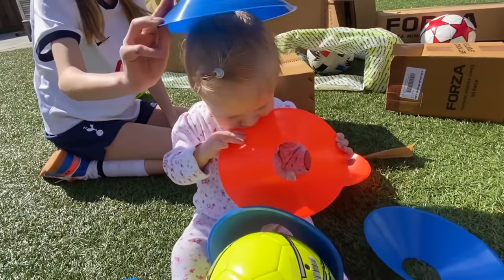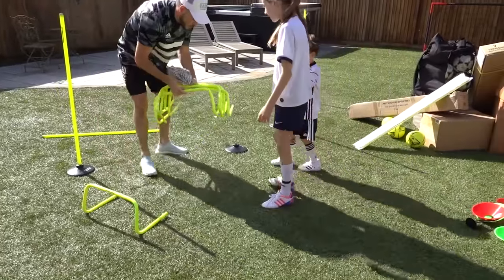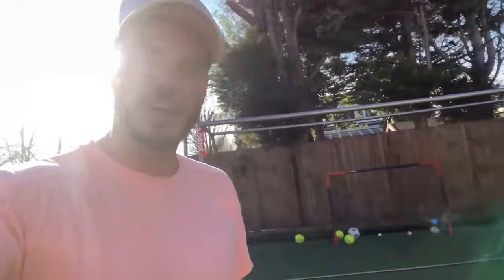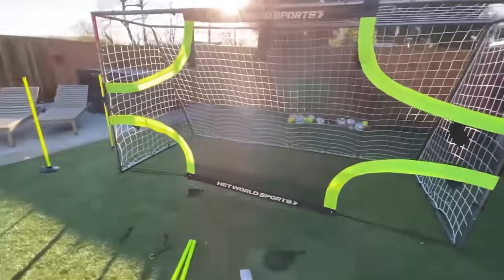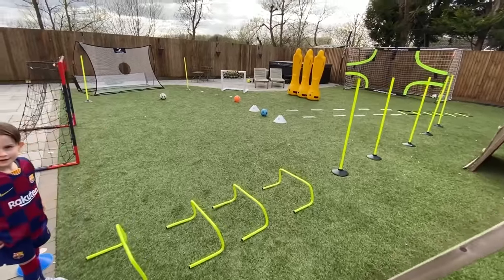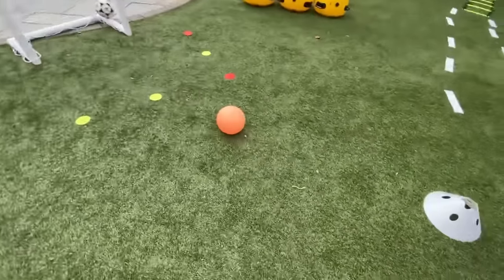BUILDING THE ULTIMATE FOOTBALL OBSTACLE COURSE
THANK YOU FOR YOUR SUPPORT! HOPE YOU ENJOY THIS VIDEO :)